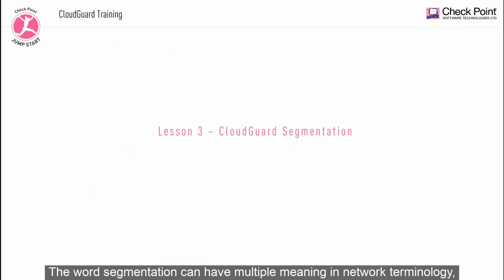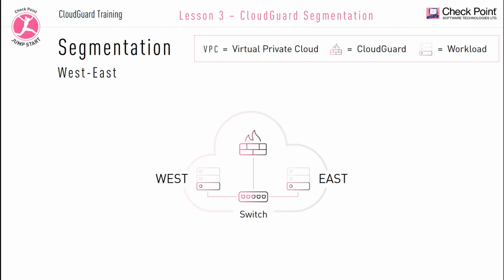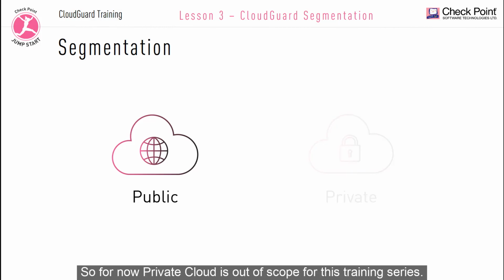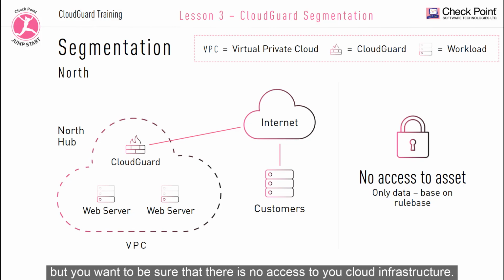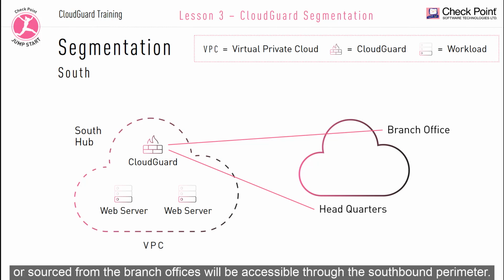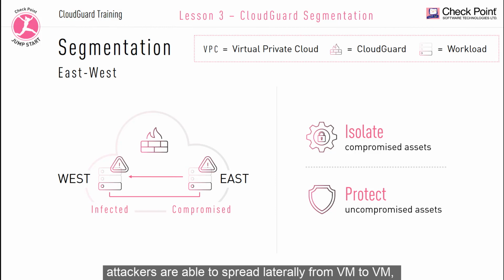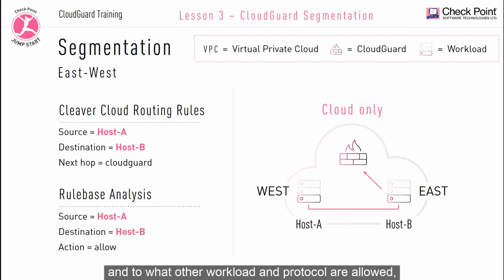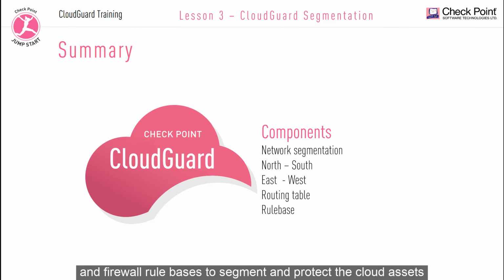Check Point Jump Start: Cloud Security - Lesson 7 - CloudGuard Segmentation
Check Point Jump Start: Cloud Security

Check Point CloudGuard is a comprehensive cloud security portfolio designed to prevent the latest fifth generation (Gen V), multi-vector cyberattacks targeting enterprise cloud services.
In this course, you will:
Learn about cloud security challenges and what different Check Point CloudGuard products can be used to protect your cloud environment.
Analyze how CloudGuard Network Security solution is used to secure your cloud posture.
Learn how to deploy a CloudGuard Network Security solution in the Azure Cloud.

This course is divided into three sections:
How to Secure your Cloud Environment
Lesson 1 - Cloud Challenges
Lesson 2 - Security in the Cloud
Lesson 3 - What is CloudGuard
Lesson 4 - Security with CloudGuard

Understanding Cloud Security Fundamentals
Lesson 5 - CloudGuard Solutions
Lesson 6 - CloudGuard Components
Lesson 7 - CloudGuard Segmentation

Deploying a CloudGuard Network Security Solution
Lesson 8 - Building an Azure Private Cloud Environment
Lesson 9 - Deploy Check Point R80.40 Management Server
Lesson 10 - Deploy CloudGuard Gateway
Lesson 11 - Deploy a Web Server Part1
Lesson 12 - Deploy a Web Server Part2
Lesson 13 - Connecting CloudGuard Controller